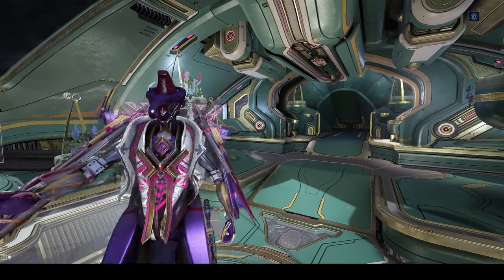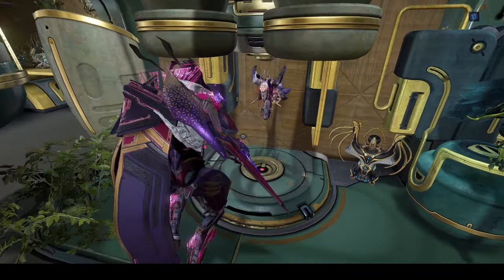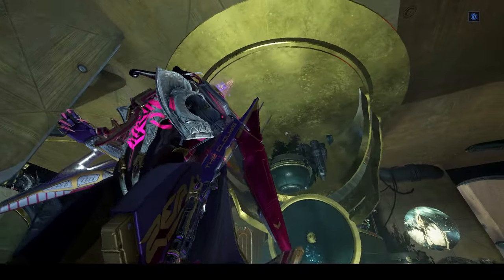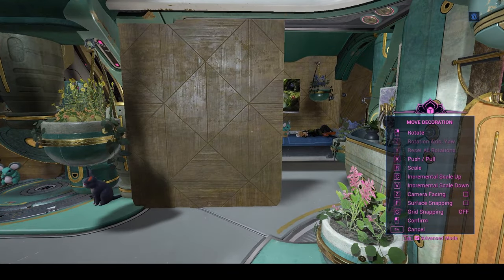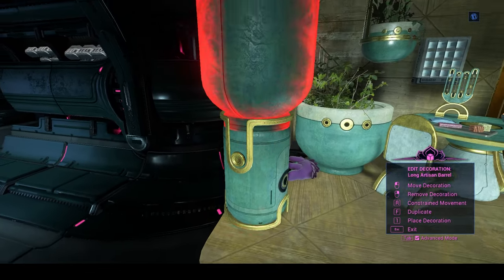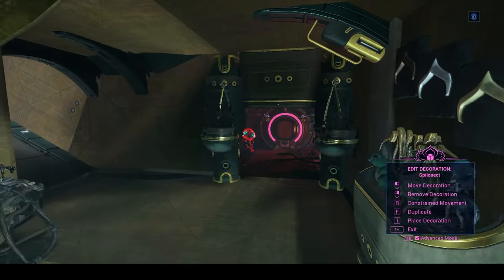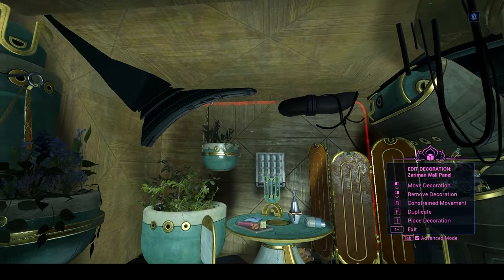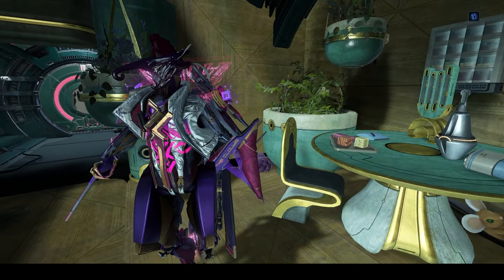Warframe - Making your Orbiter your Home (Free Orbiter Decor Part 2)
Been a while since my last video, got super swamped with homework + got addicted to calamity mod (Might make a video on that soon too, I found some real exploitable interactions), but thought for my comeback to warframe i'd do a nice and cozy orbiter decoration video covering the basics of going through Warframe's decoration system.

00:00 - Intro
00:30 - Orbiter Tour & Decoration Philosophy
07:32 - How to place stuff behind the pets incubator
09:00 - Building a Door & Warframe Decorator Guide
13:13 - The Orbiter is Asymetrical and Other Jank
15:44 - Camera-Facing, Surface-Snapping, and Other Lesser-Used Functions

The Legend of Zelda: Breath of the Wild- Extended